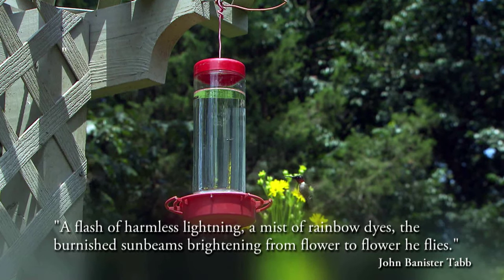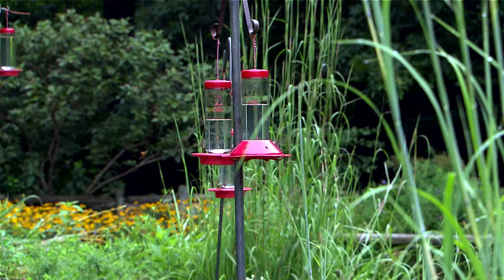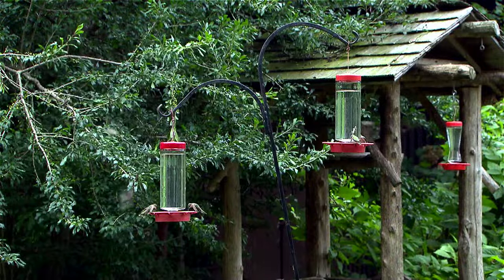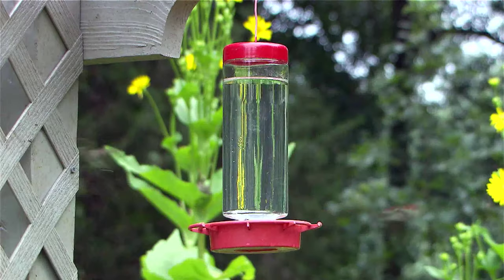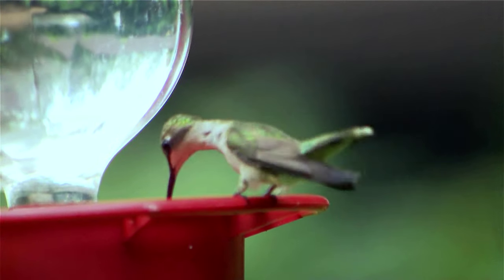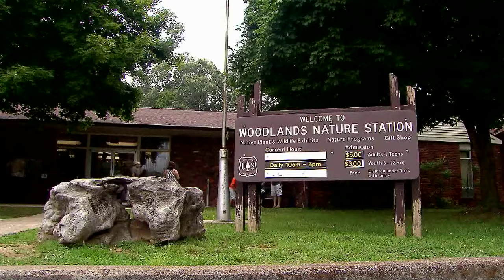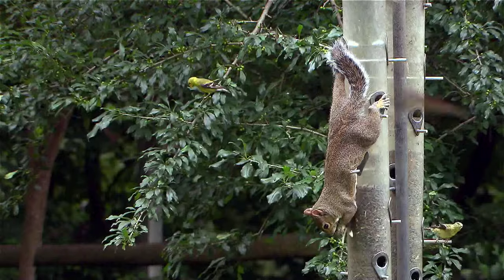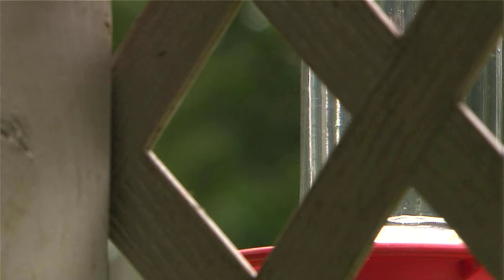MainStreet - "Hummingbird Migration"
When August rolls around, the heat of the summer brings on the migration of one of the most popular birds in the world. Kentucky, and most importantly, the Land Between the Lakes Woodland Nature Station is a stop for a charm of hummingbirds. These little world travelers pass through Kentucky in large numbers on their way south, and the Woodlands Nature Station hosts a month long celebration to allow visitors an up close encounter with these quick and colorful birds.